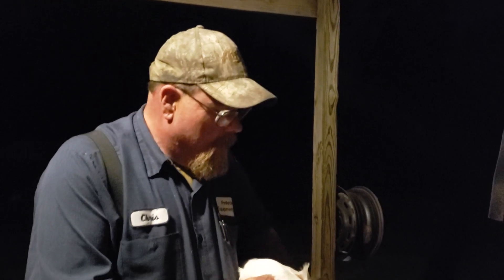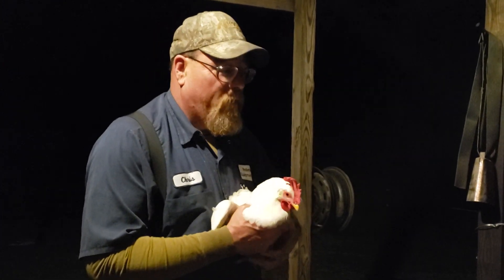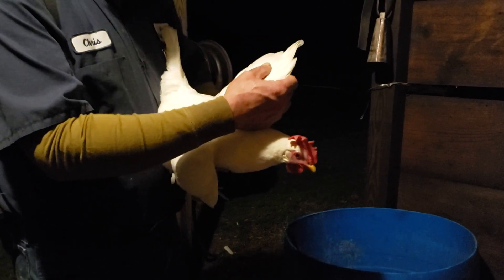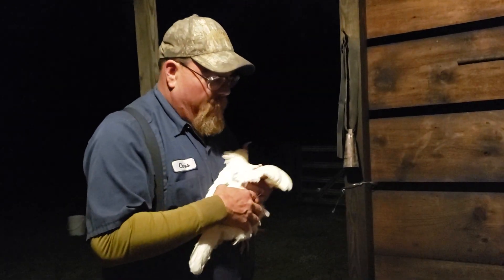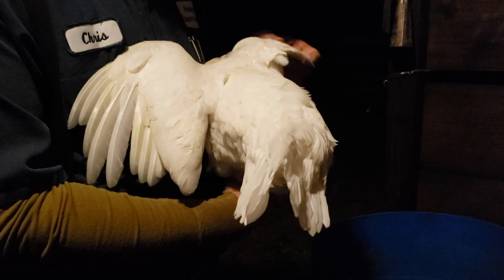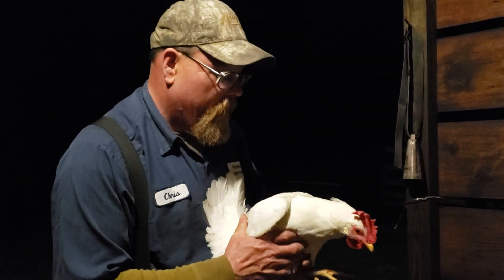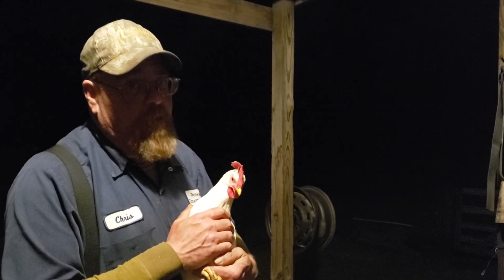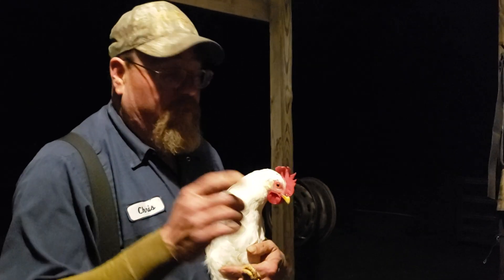The right way to trim chickens wings to prevent flying out